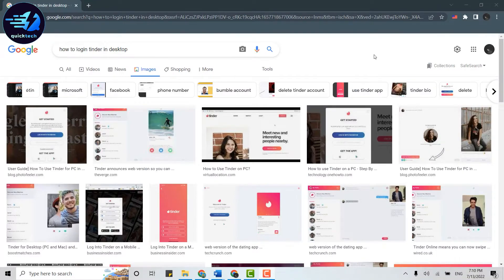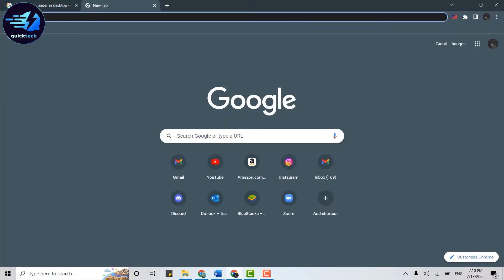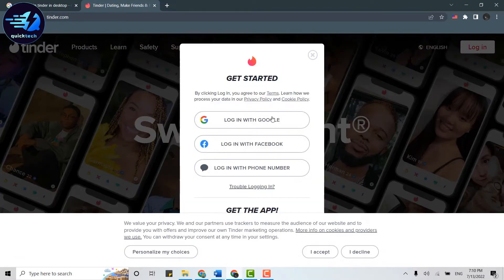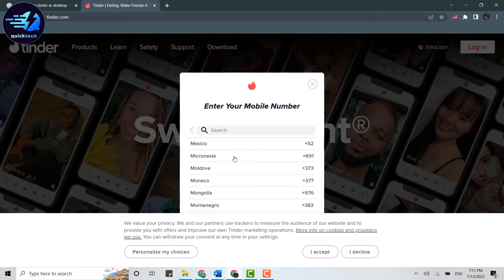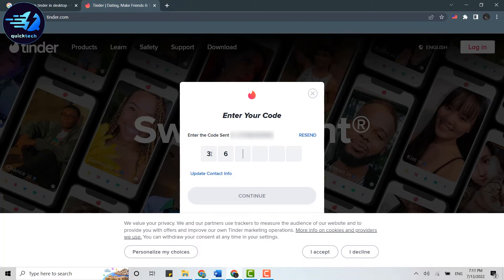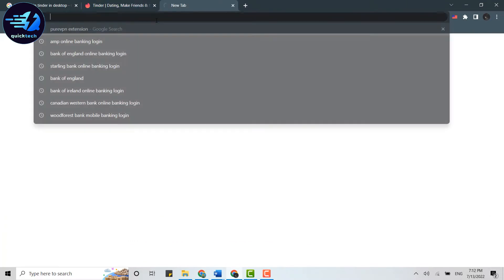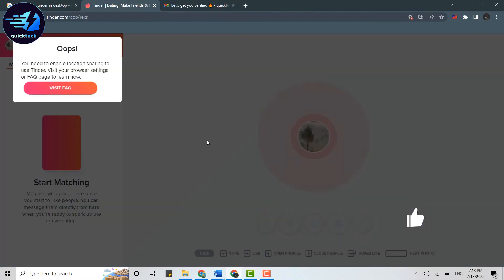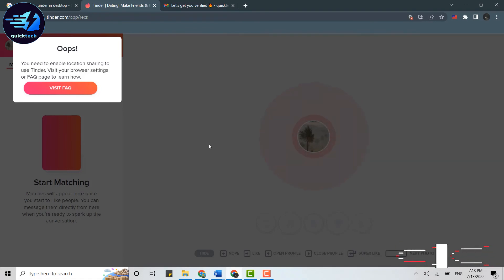Tinder Login 2022 | How To Login Tinder Account On PC, Laptop | Tinder.com Desktop Sign In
These are the steps To Log in to Tinder Account On a PC, Laptop:
Step 1 = Open a browser on your PC.
Step 2 = Search tinder.com on a new tab.
Step 3 = Click on the Log in with phone number option.
Step 4 = Select your country code and enter your phone number.
Step 5 = Tap on Continue and copy-paste the code sent to your phone number.
Step 6 = Tap on Continue and check your email for the code.
Step 7 = Then, copy and paste the code into the textbox.